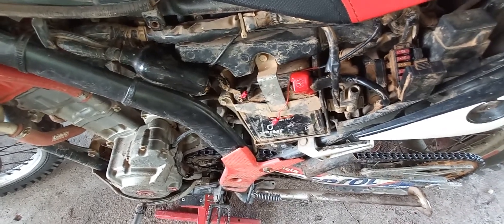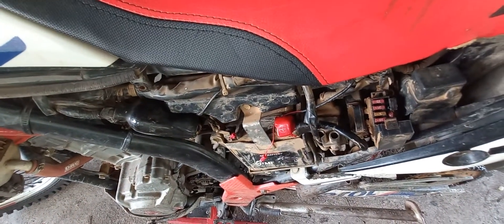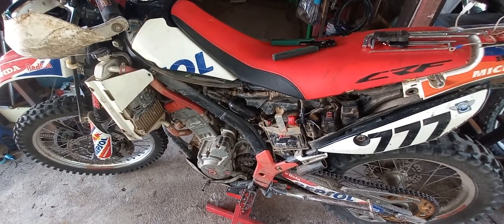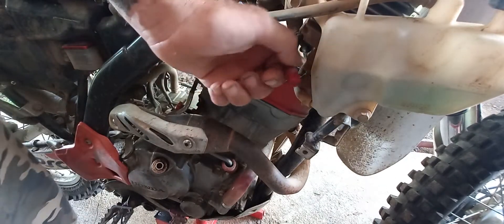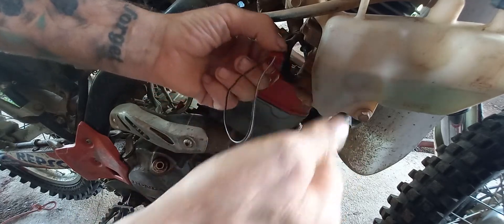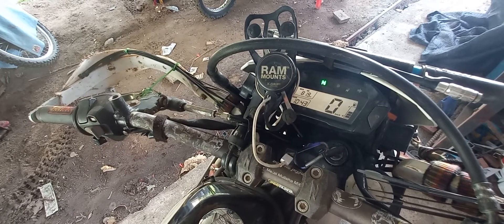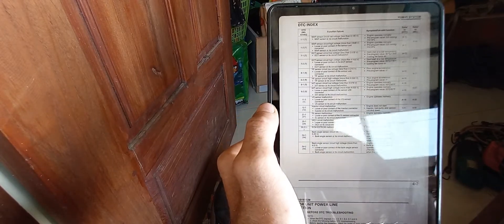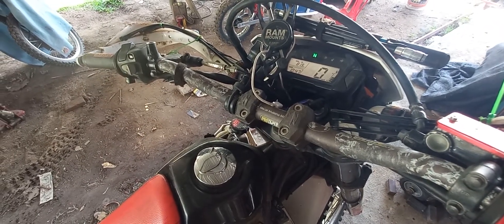CRF250L: how to read ecm fault codes AND clear them.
a slightly longer version on diagnosing problems with honda ECMs.